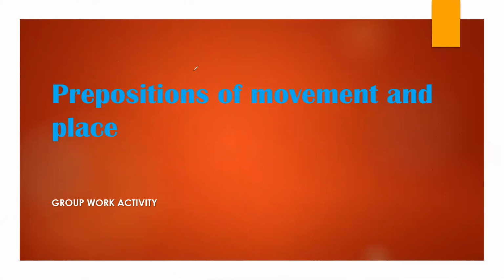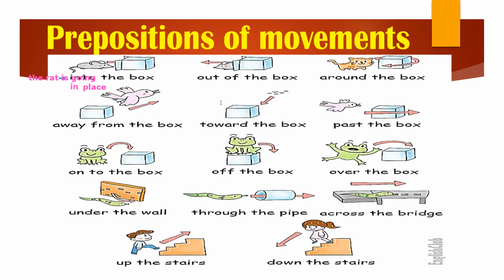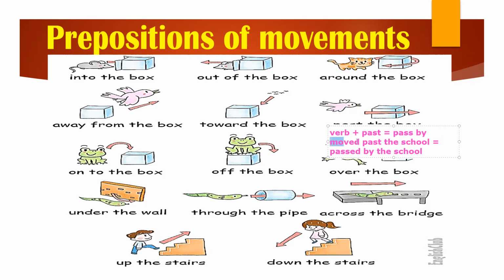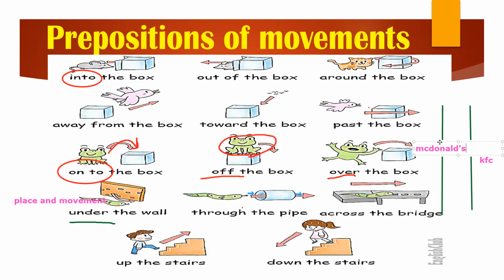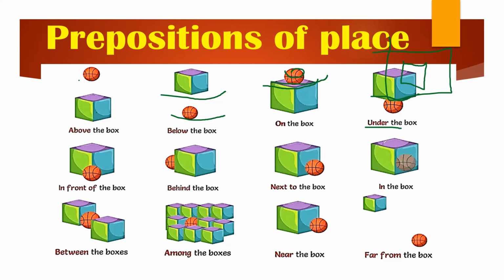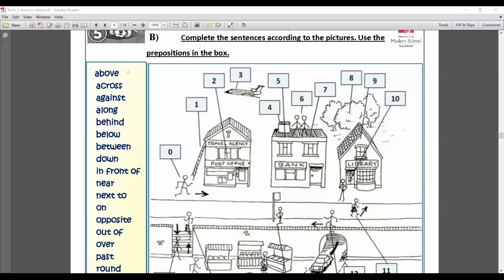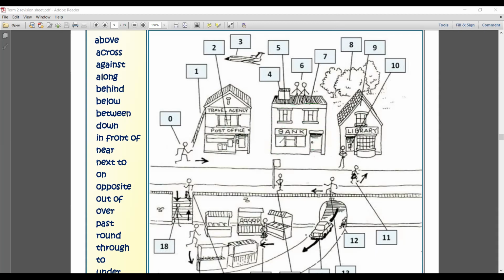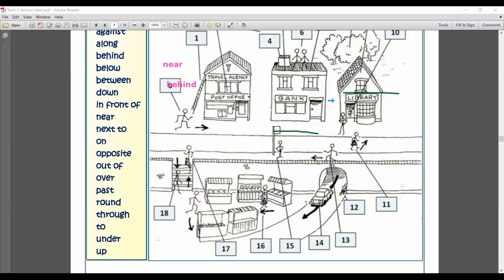21 Feb Preposition revision